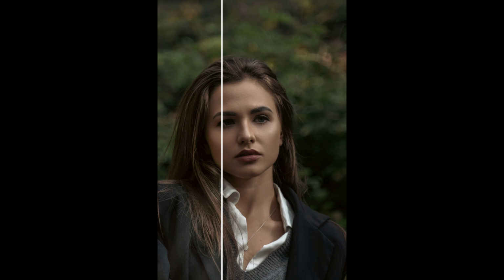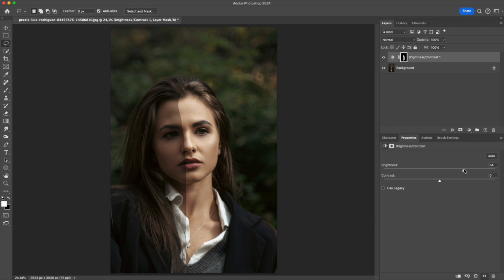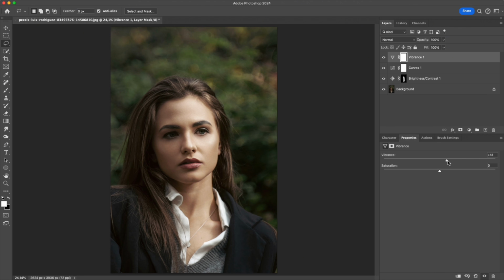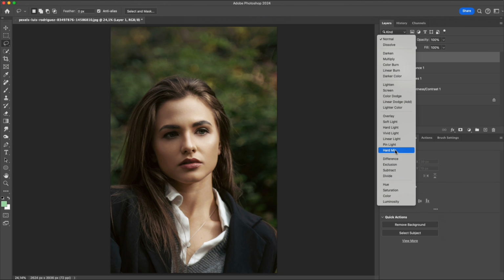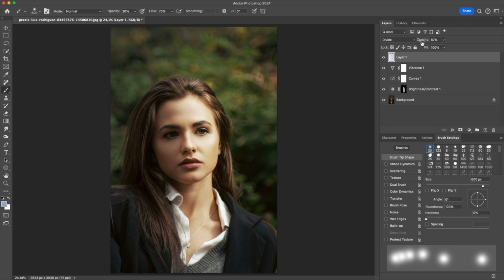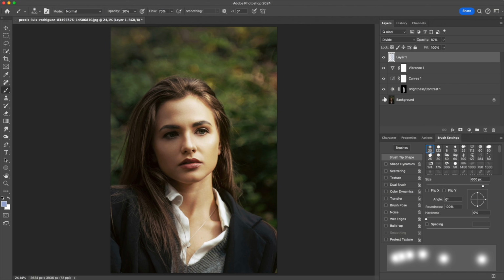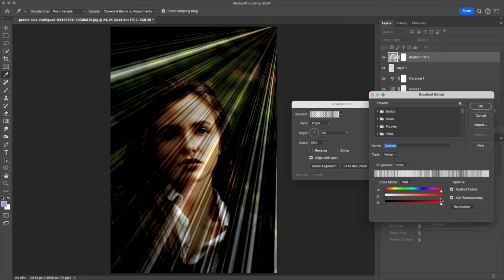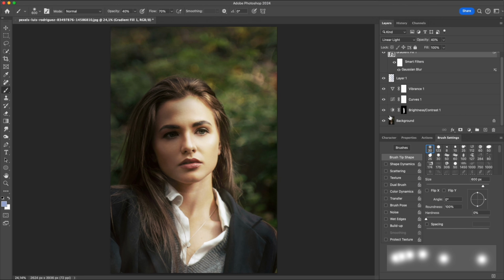Create Cinematic Light in Photoshop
In this Photoshop tutorial, you’ll learn how to create soft cinematic lighting and atmosphere using simple but powerful techniques.
In this video:
• create natural highlight atmosphere
• use brightness/contrast and curves for better light control
• create cinematic glow using divide mode
• add soft light rays for extra depth
• improve the mood and emotion of your photos
This technique works especially well for portraits, outdoor photos, cinematic edits, and dreamy color grading styles.
Whether you’re editing portraits or trying to create a more atmospheric look, these lighting techniques can help make your images feel softer and more cinematic.

• MacBook Pro 16 INCH 24GB 512GB
• ASUS ProArt 27” 4K Monitor
• SanDisk Extreme SSD 1TB
• Keychron K8 Pro Keyboard
• Logitech G Pro
📷 Photography setup (not required for this tutorial)